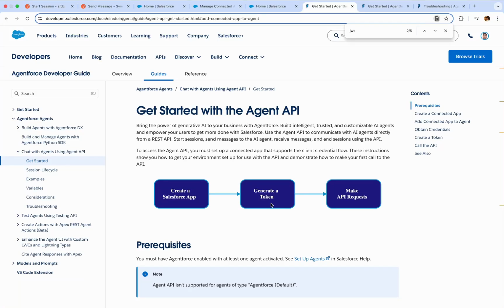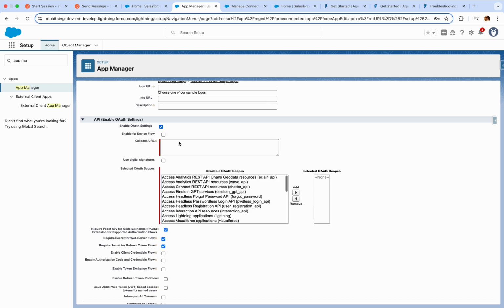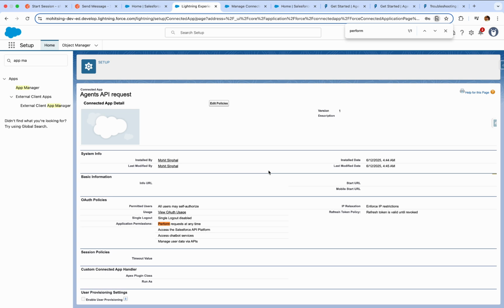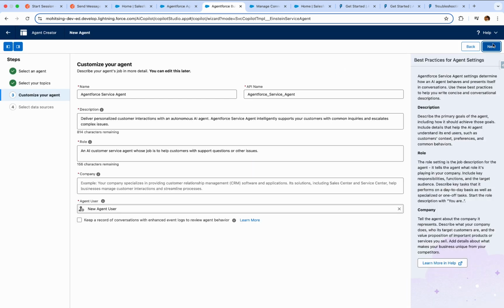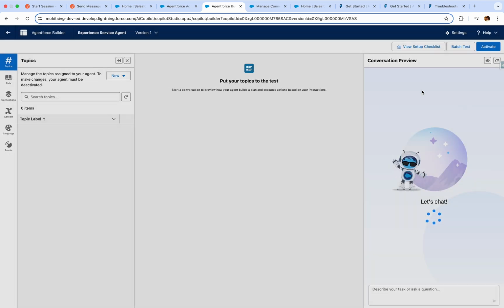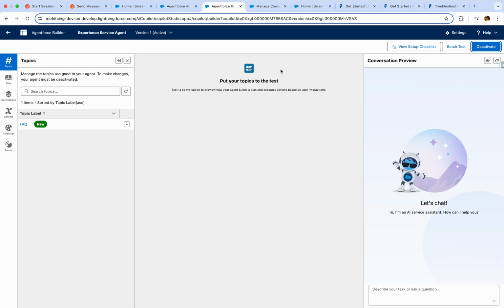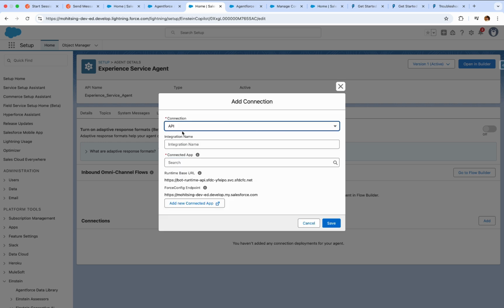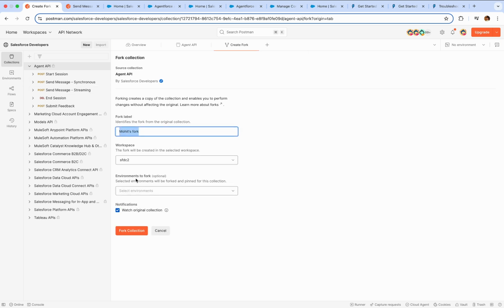Build Custom Agents | Prerequisites of Agent API | Agentforce Salesforce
Now you can build your custom agent by just a few clicks. Test your custom agent with Apent API. Also you can build Headless agent using Agent API.